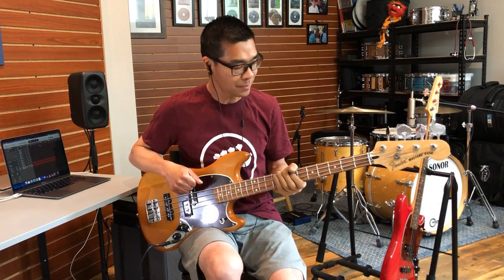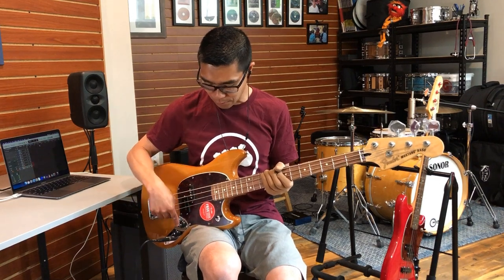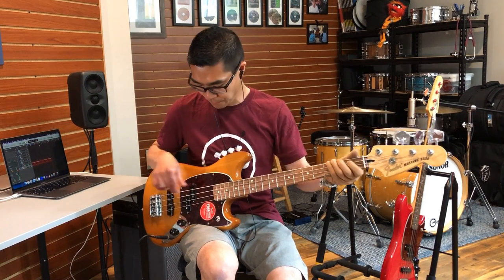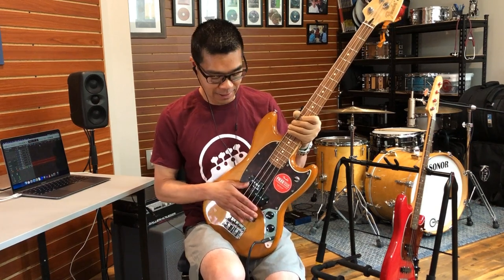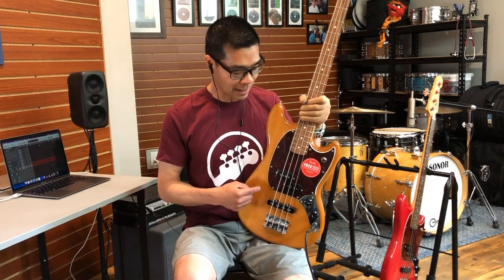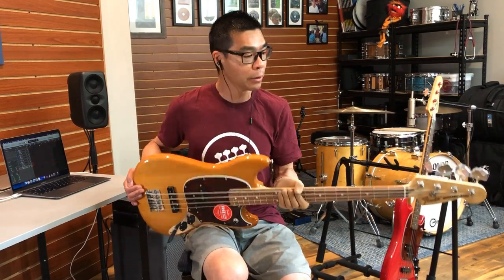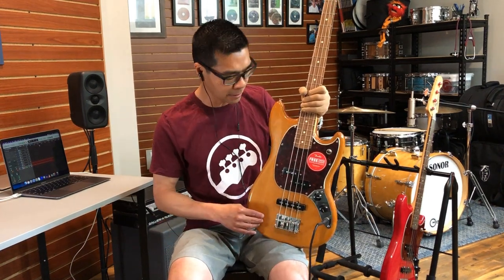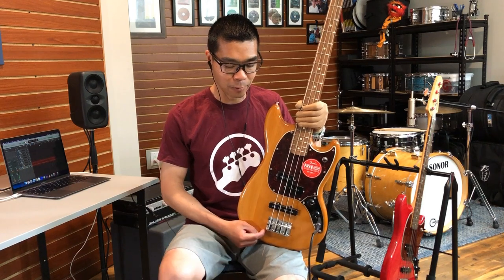Fender Mustang Bass Player Series - Review and demonstration of sounds (stock roundwounds)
This unsponsored video will feature the Fender Player Series Mustang PJ Bass.  Made in Mexico and featuring an alder body, maple neck, pau ferro board and PJ pickup configuration, this short scale bass plays and sounds great!

A demonstration of available sounds both solo'd and in the context of a drum track is featured.

For best audio results, headphones or quality speakers are recommended.

The bass was recorded direct through a Line6 Pod Go with my usual GK800RB settings.
No EQ or compression was added in post.

00:00 Intro
01:54 Sounds
04:52 Sounds with a drum track
07:19 Discussion